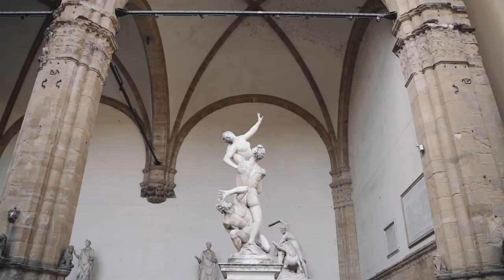IED SUMMER SCHOOL | Graphic Design and Portfolio | IED FIRENZE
If you have an artistic inclination and wish to achieve skills as a visual communicator and a creative thinker, then listen to Marco Innocenti, IED Teacher, and Eythor Mikael Eythorsson, IED Summer student, and discover the benefits you may achieve while attending the Graphic Design and Portfolio Summer course.